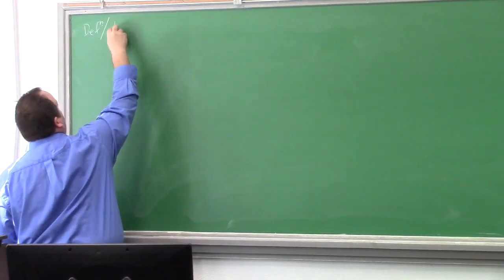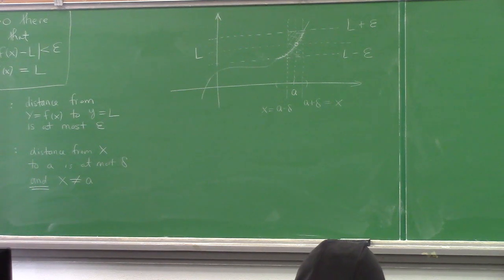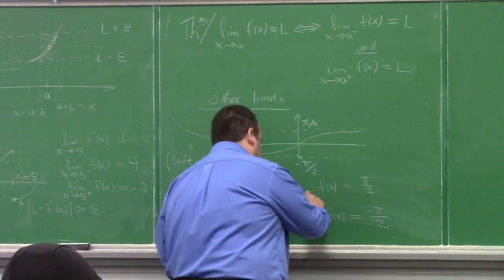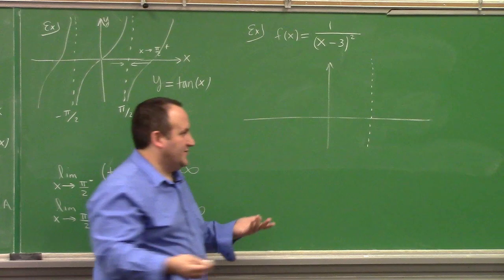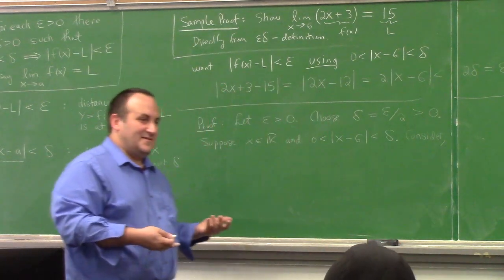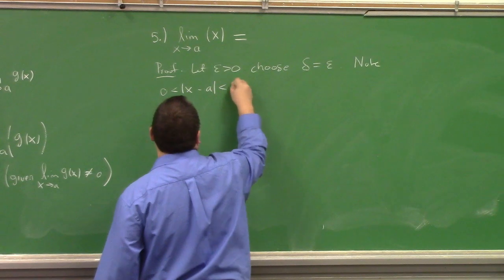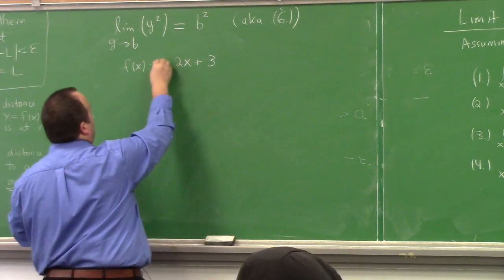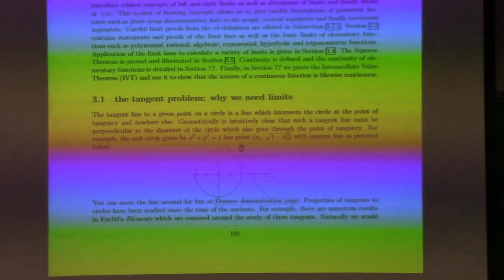Calculus 1: geometry of definition, other limits visually, sample proof, limit laws: 1-13-21 part 1